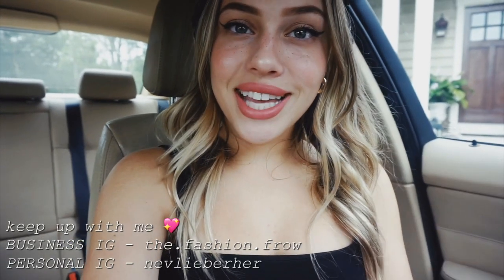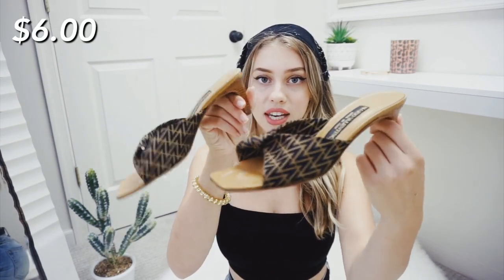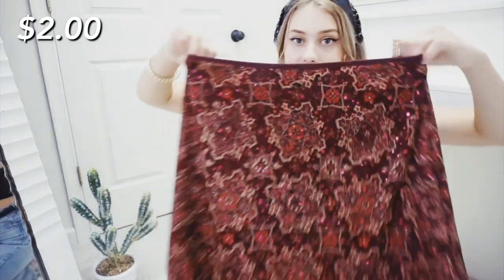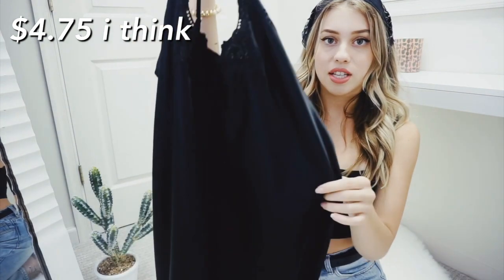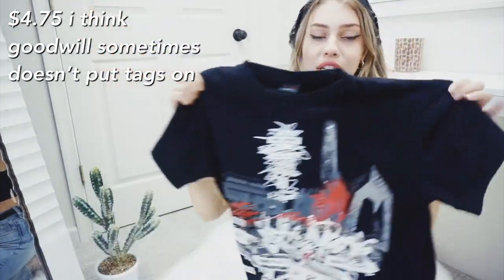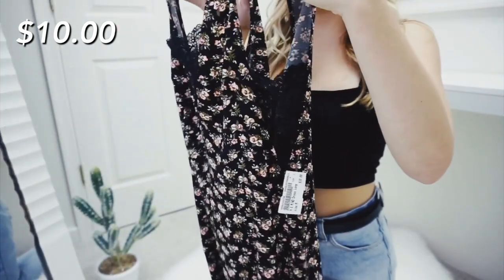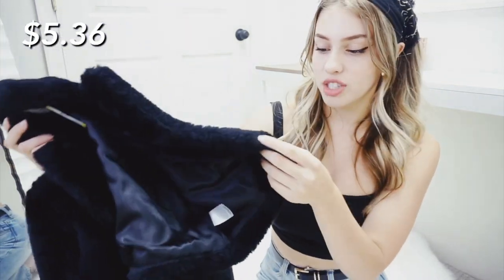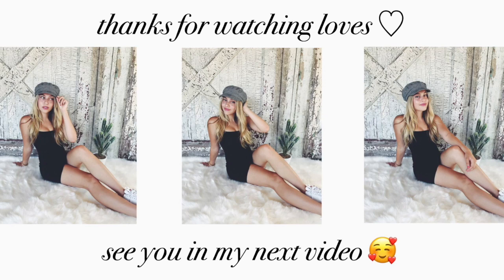try on thrift haul 🦋 𝕤𝕦𝕡𝕖𝕣 𝕔𝕦𝕥𝕖 𝕗𝕚𝕟𝕕𝕤 ｡.｡:+♡*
hiiiiii every1 in todays im thrifting & showing u what i got!!!  :)

♡ Please watch in highest resolution

𝕤𝕠𝕔𝕚𝕒𝕝 𝕞𝕖𝕕𝕚𝕒 ♡*♥
Store Instagram - The.Fashion.Frow

𝕠𝕦𝕥𝕗𝕚𝕥 𝕕𝕖𝕥𝕒𝕚𝕝𝕤 ♡*♥
Top - F21
Bottom - Brandy

𝕞𝕦𝕤𝕚𝕔 ♡*♥
I love u - panthurr

𝕖𝕢𝕦𝕚𝕡𝕞𝕖𝕟𝕥 ♡*♥
Imovie
Sony A5100